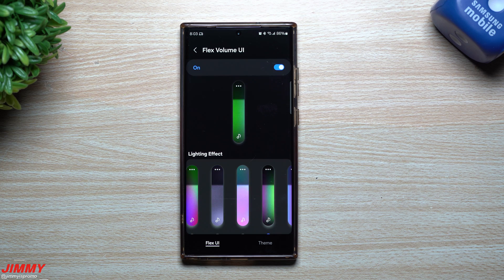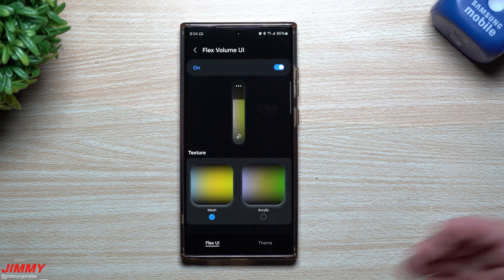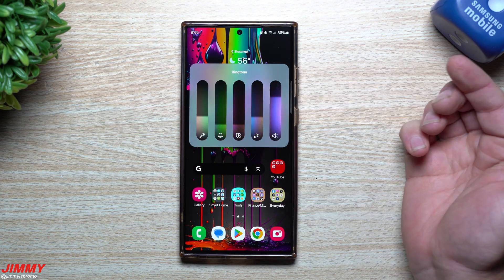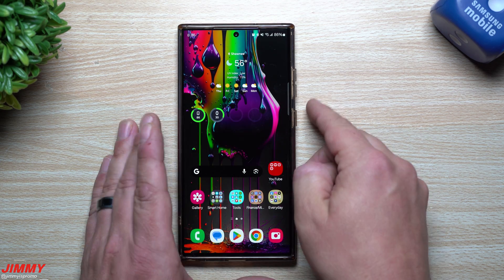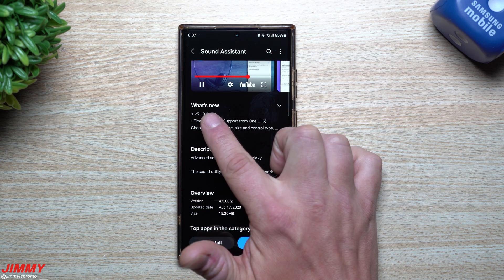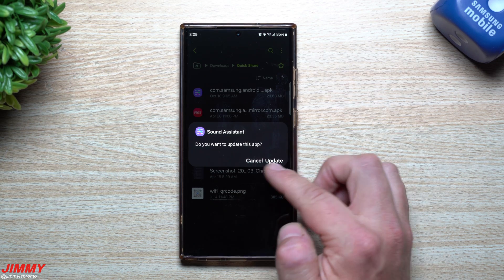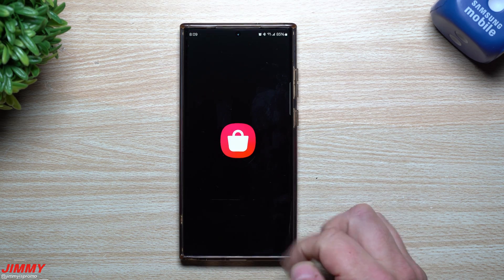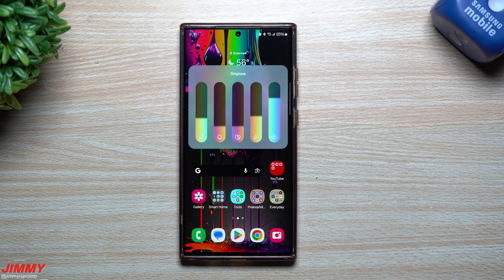Early Look: The New One UI 6 Visualization UI is Stunning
Welcome to the home of the best How-to guides for your Samsung Galaxy needs. In today's video, we take a look at the new Flex Volume UI on Samsung One UI 6.